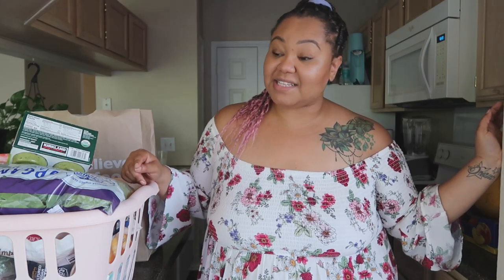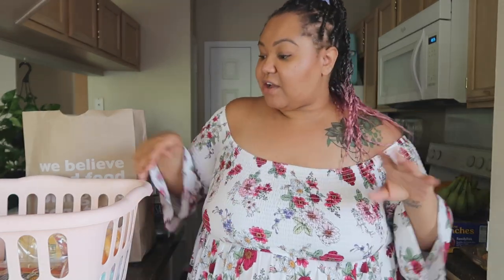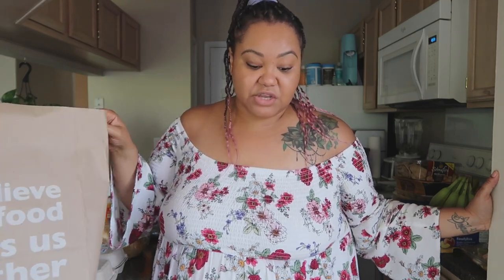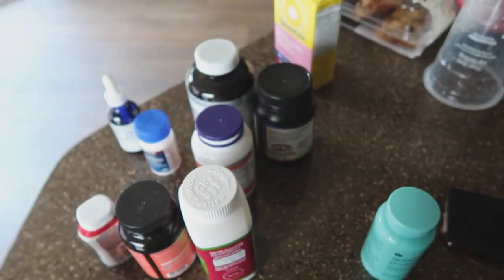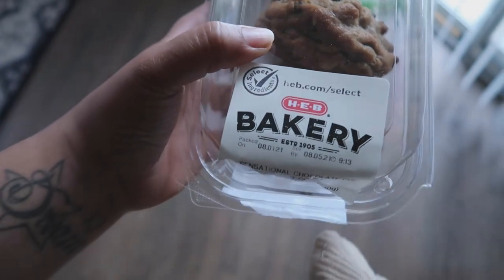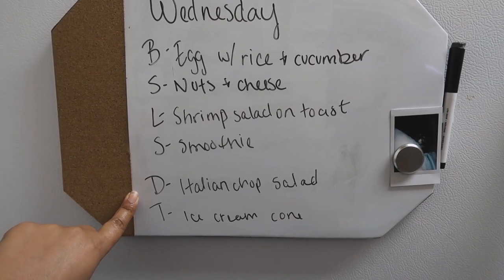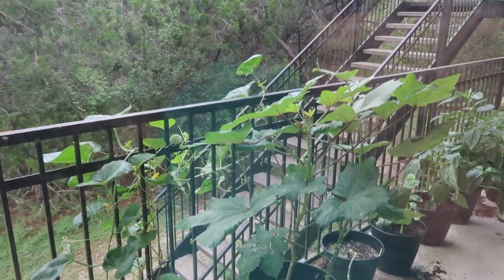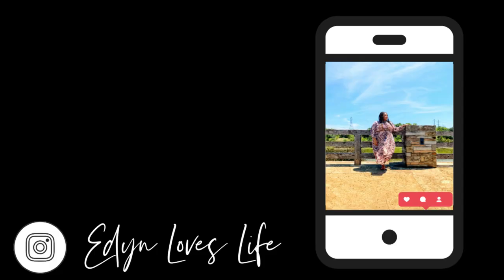Quality Content | ex: filling my pill case, dumpster skateboarding, Costco haul! | Edyn Weekly Vlogs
Leggings (sold out but similar)

Weight set

YOGA GEAR
My Mat
My Blocks

Vlog Camera
Yoga Camera

ABOUT ME
Hi! My name is Edyn, I am a 200hr register yoga teacher located in ATX! I'm passionate about holistic wellness, home cooking, faith, and intentional living! If you love life and want to be a part of a supportive community, doing life and growing together, you're in the right place!